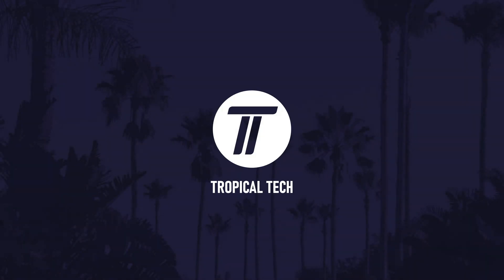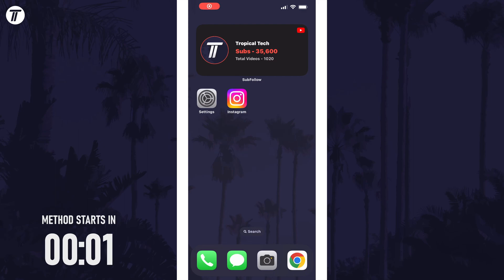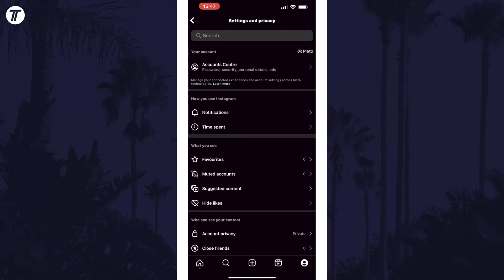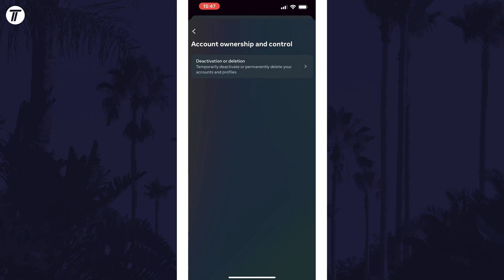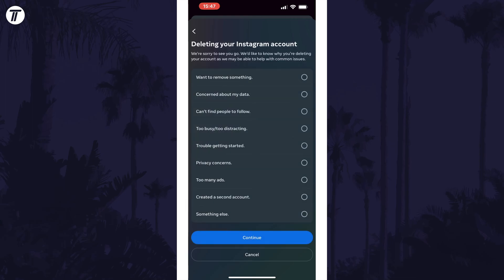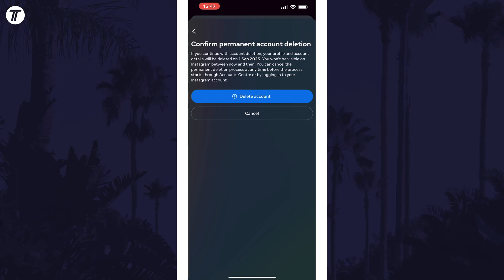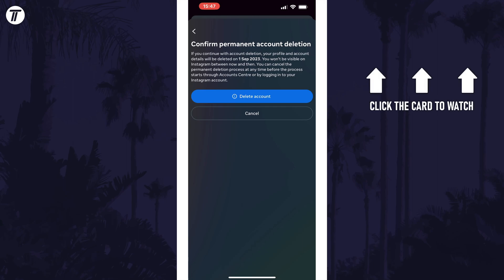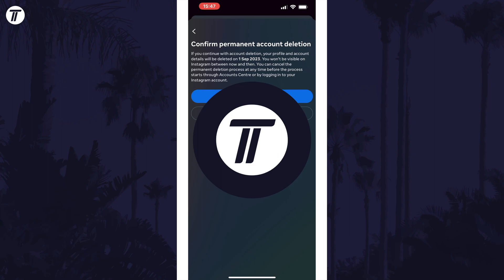How to Delete Instagram Account on iPhone & Android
Want to know how to delete Instagram account on iPhone or Android? This video will show you how to delete your Instagram account on iPhone or Android mobile app. You might want to know how to delete Instagram account on Android or iPhone if you no longer want to use that account. Hopefully today's video helps show you how to delete Instagram account permanently on iPhone or Android phones!